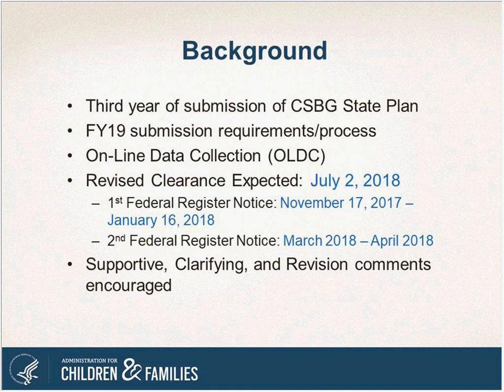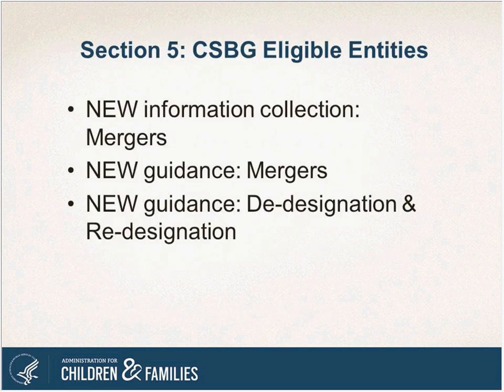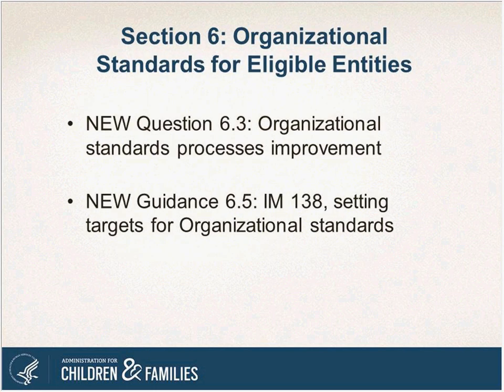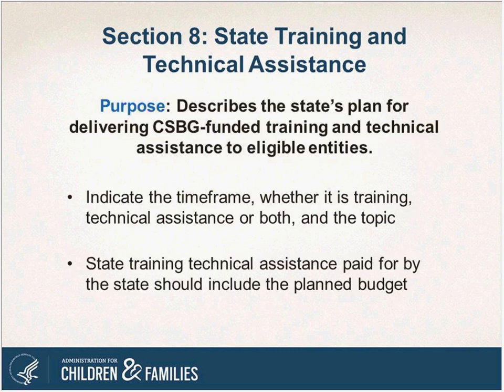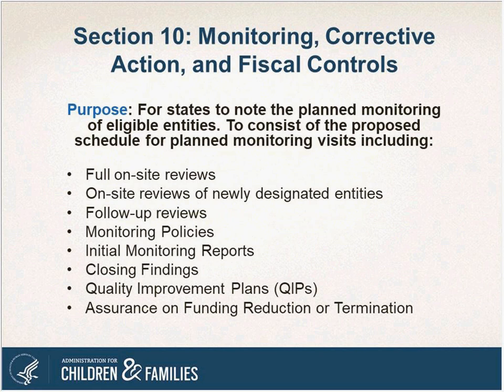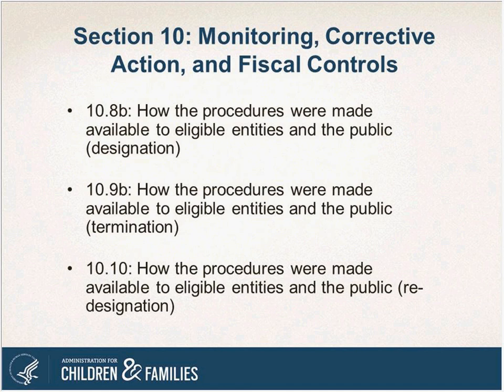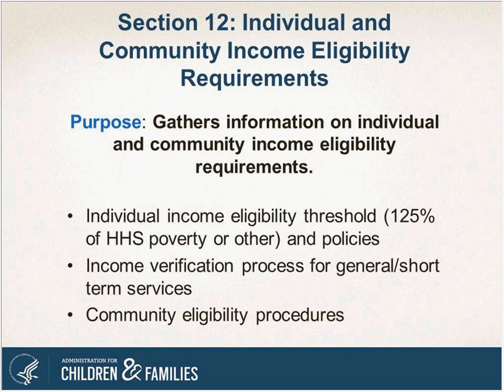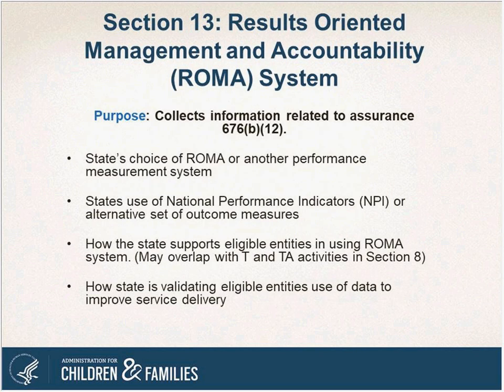State Plan Prep Webinar